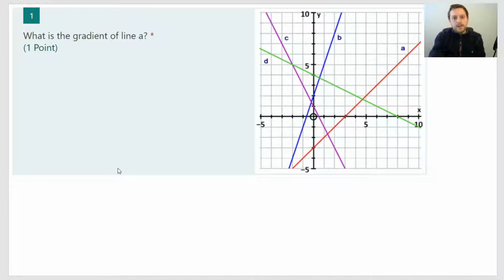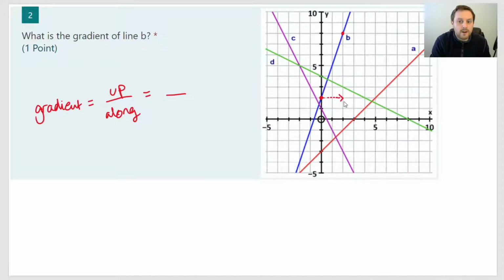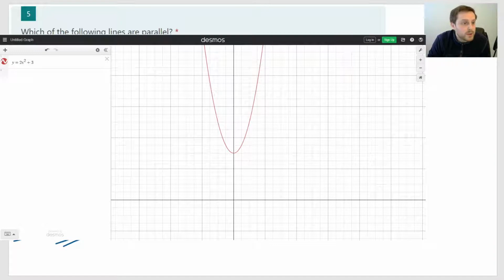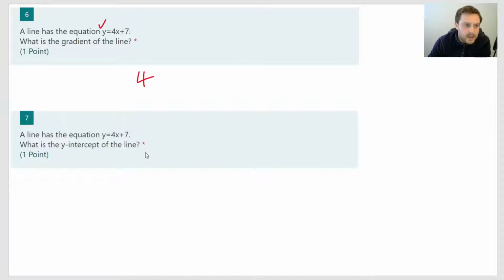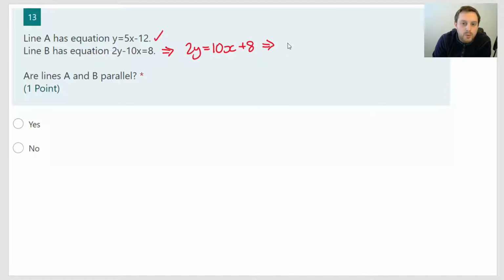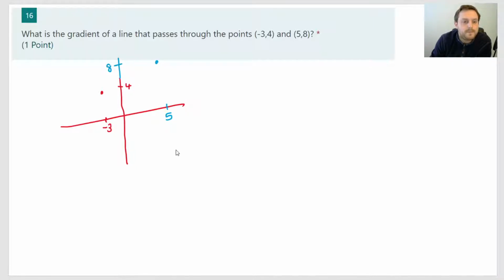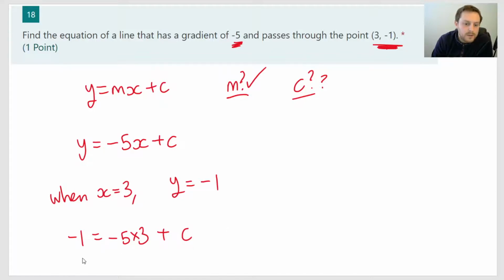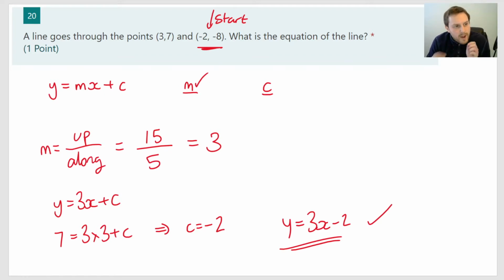Pt.2 Straight line graphs ASSESSMENT SOLUTIONS